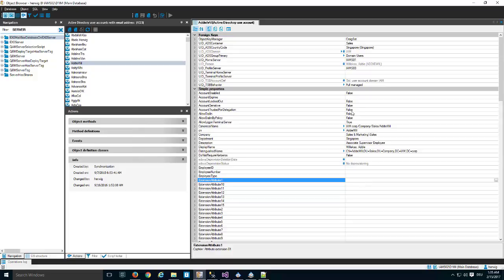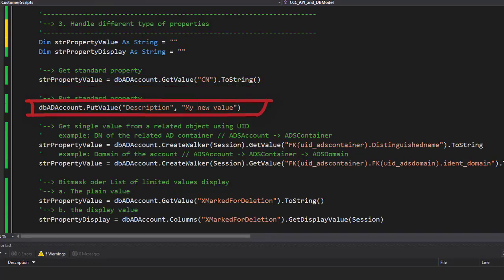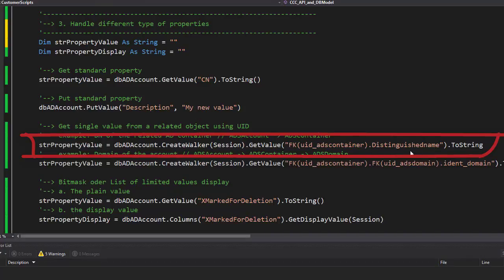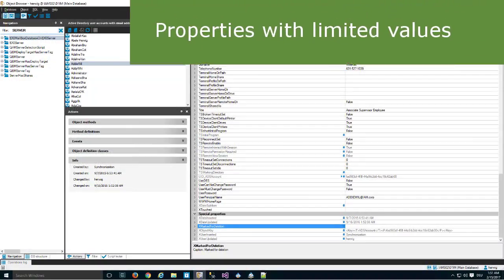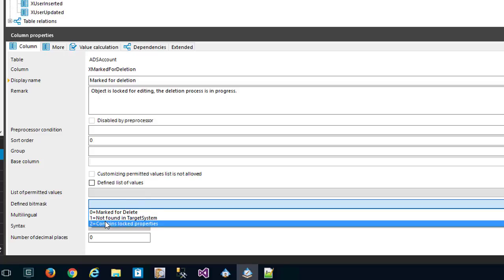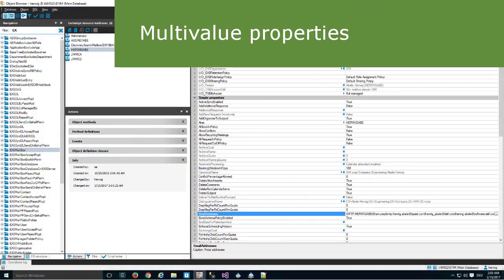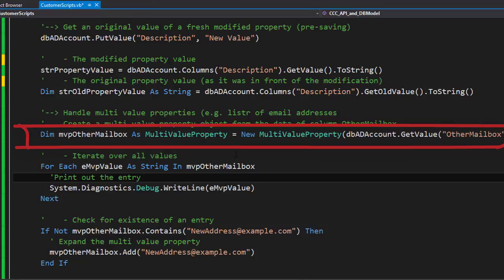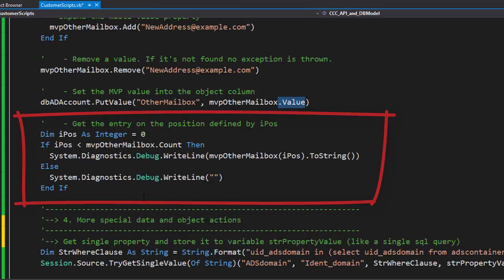One Identity Manager | Scripting #14 | Database and API - Property Types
Training Video Series: One Identity Manager Scripting
Database and API Part 3
- Handle different property types
-- Std. text property
-- Get properties from related database objects
(ObjectWalker)
-- Properties with limited values
-- Multivalue properties